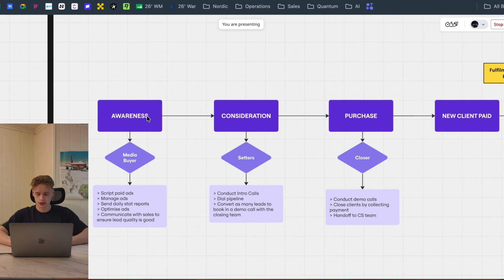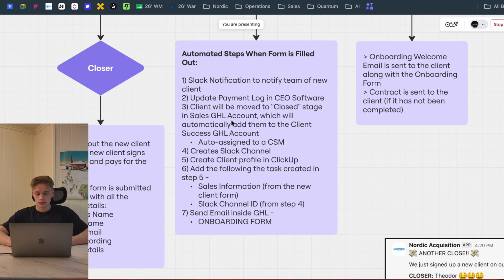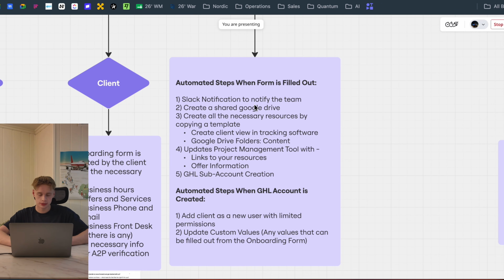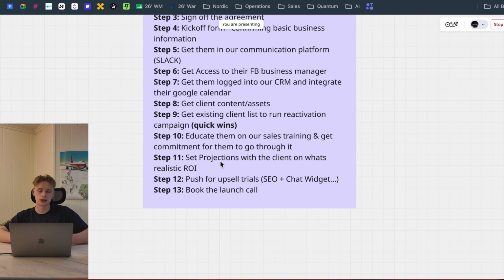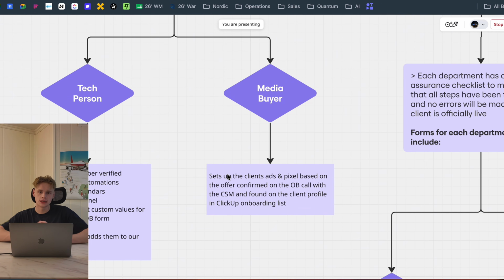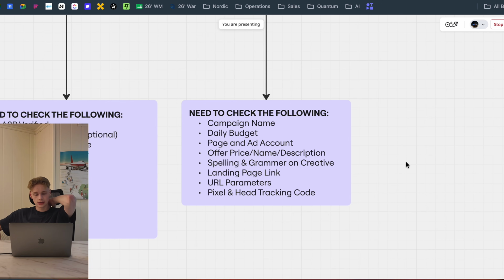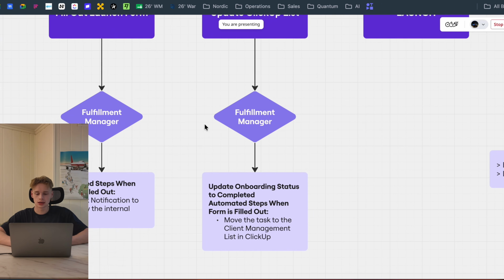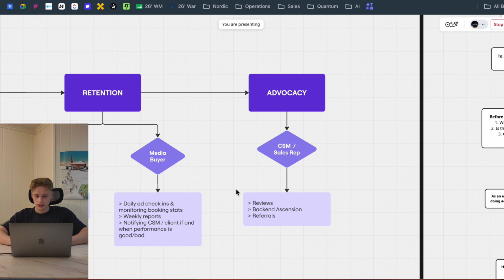The Client Management System Running My Agency on Autopilot